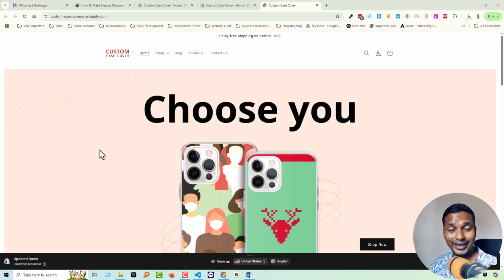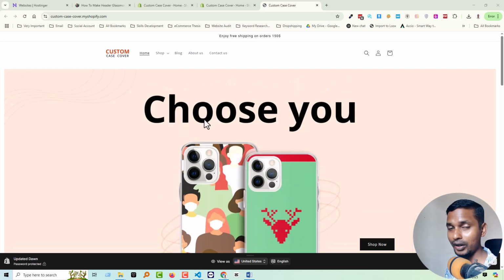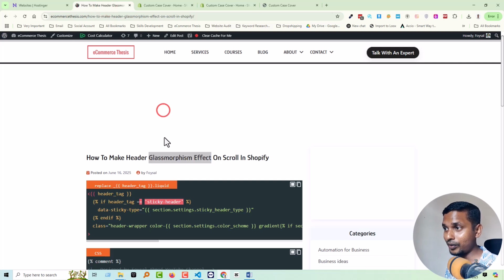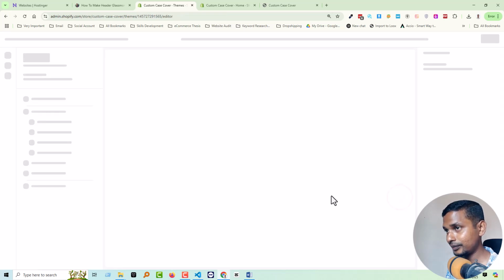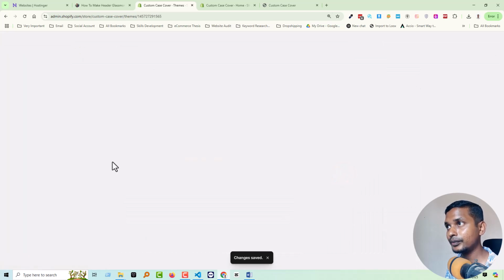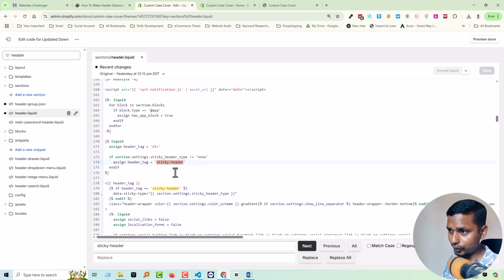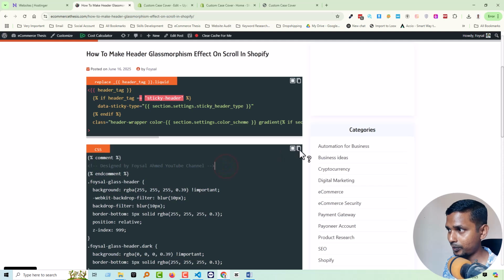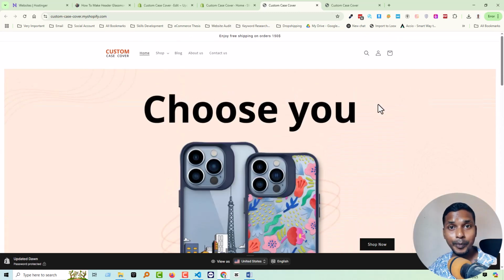How To Make Header Glassmorphism Effect On Scroll In Shopify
Learn how to create a stunning glassmorphism effect for your Shopify header that appears on scroll! This modern UI design trend adds a sleek, frosted-glass look to your navigation, enhancing user experience while maintaining readability.

What You’ll Learn:
✔️ How to implement a glassmorphism effect in Shopify
✔️ CSS tricks for blur and transparency
✔️ JavaScript to trigger the effect on scroll
✔️ Optimizing for mobile & desktop

Perfect for store owners & developers looking to elevate their Shopify store’s design!

🚀 Level up your store’s aesthetics today!